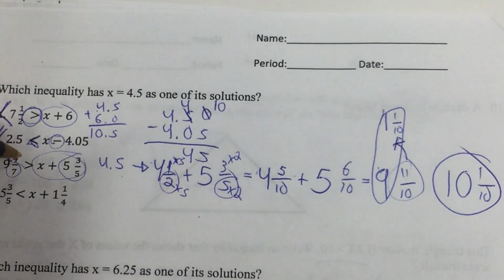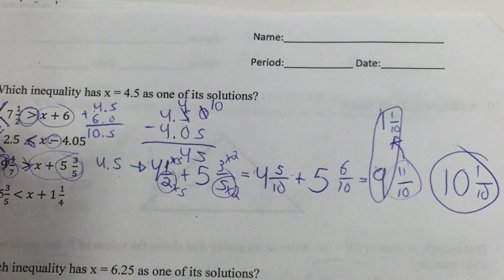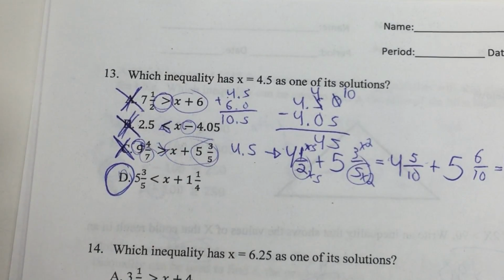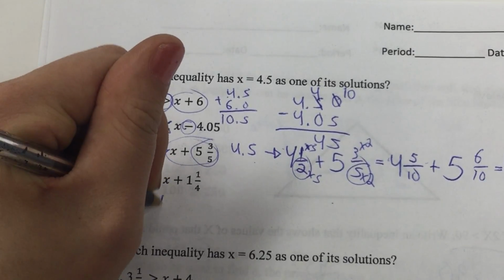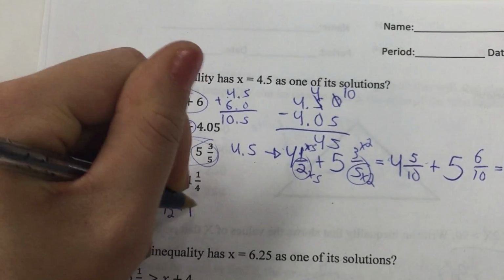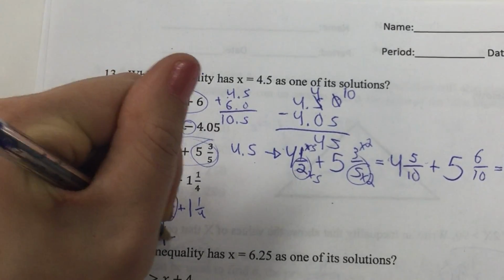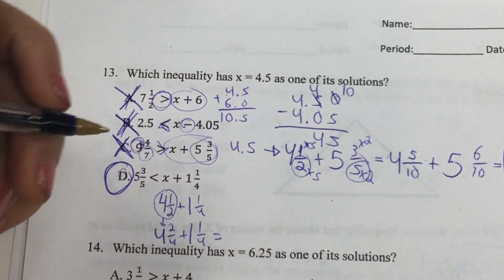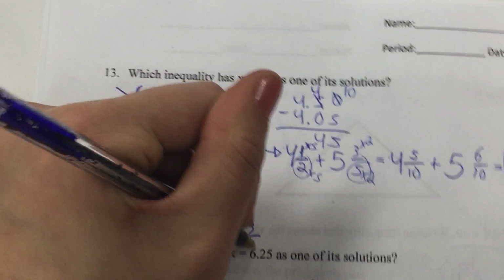Unit 7 Part 2